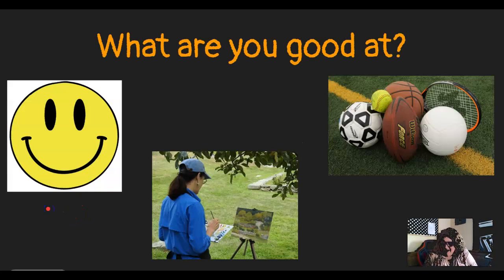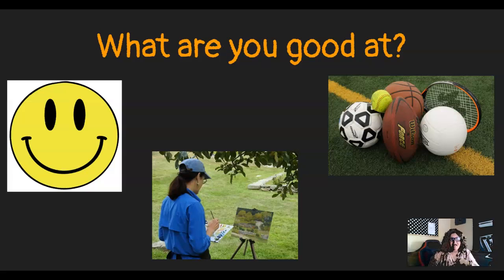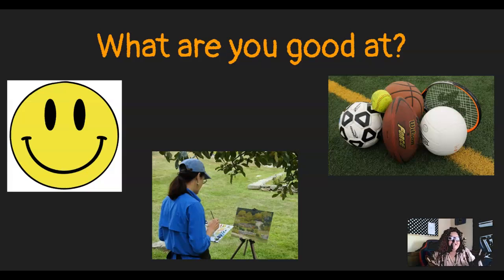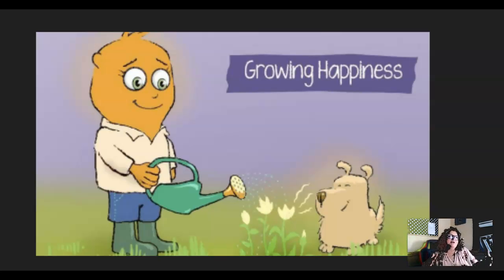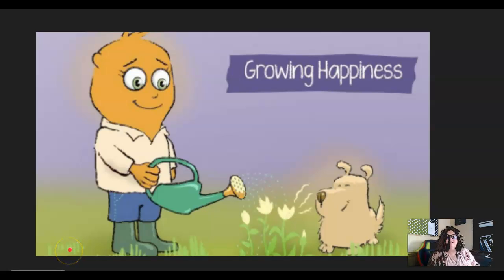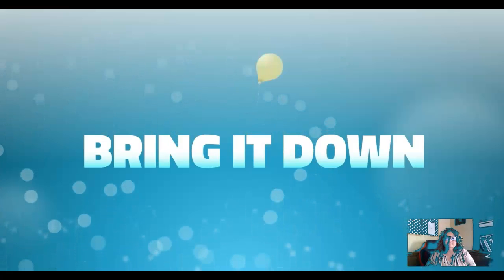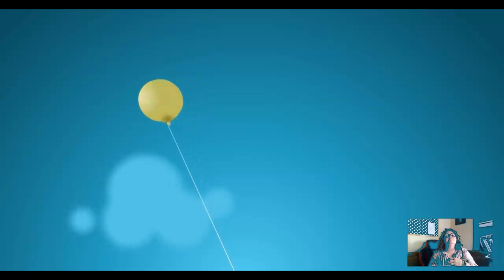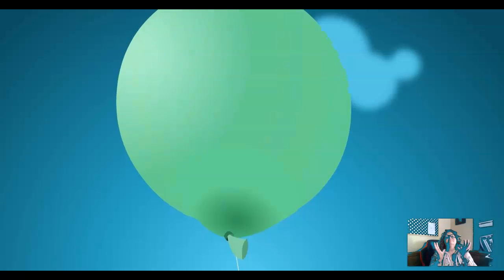Amazing Brain Lesson 4